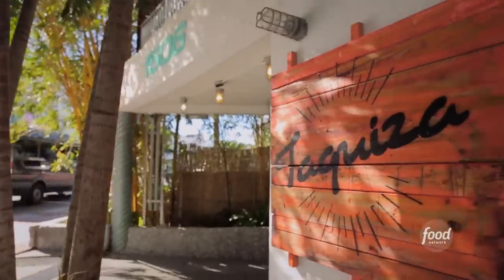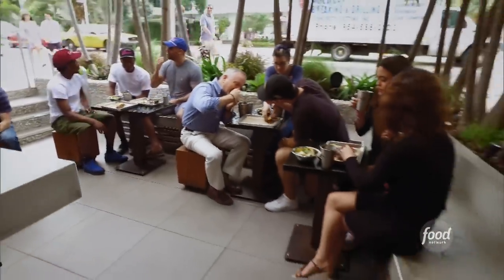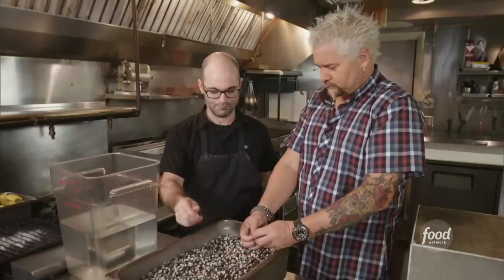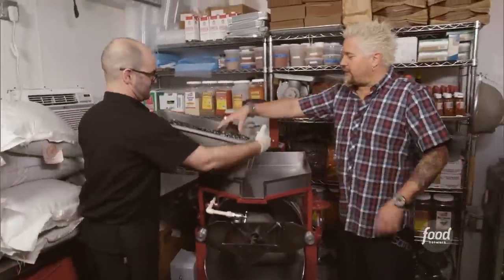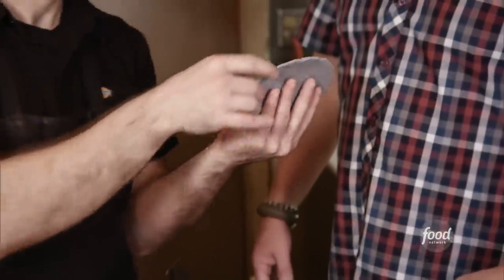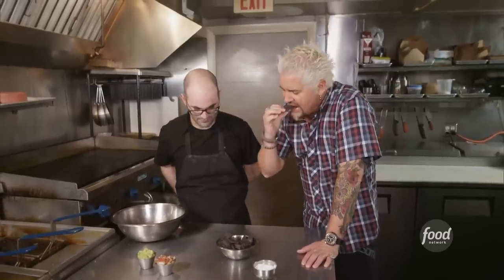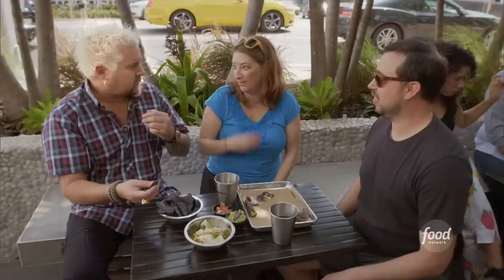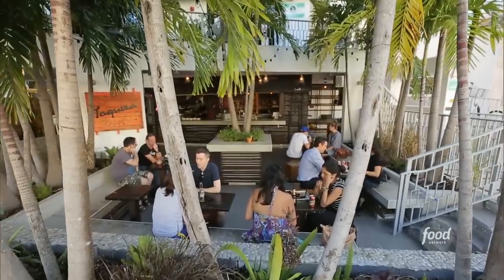Guy Fieri Eats at a Real-Deal Taqueria in South Beach | Diners, Drive-Ins and Dives | Food Network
Guy witnesses the craftsmanship that goes into the handmade tortilla chips at South Beach's favorite taco joint, Taquiza!